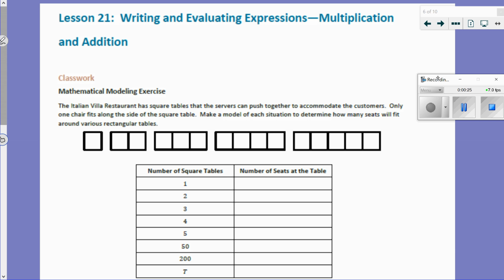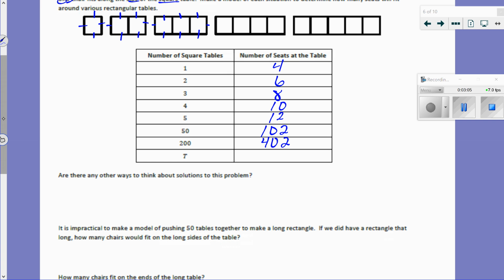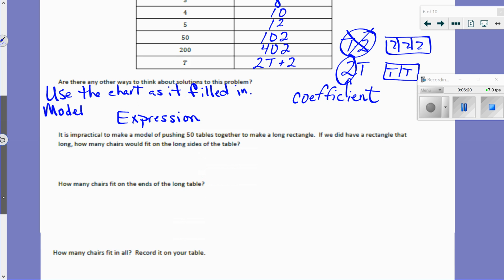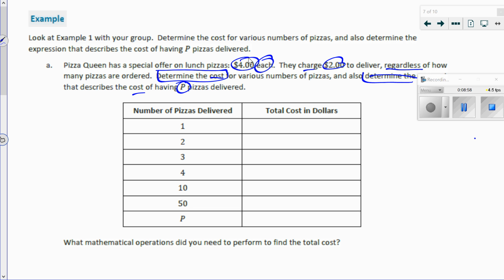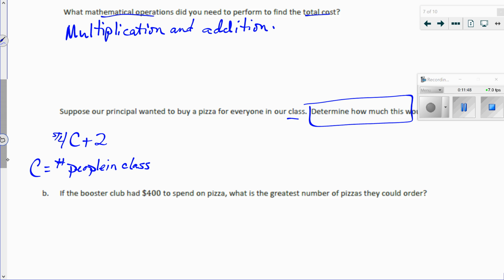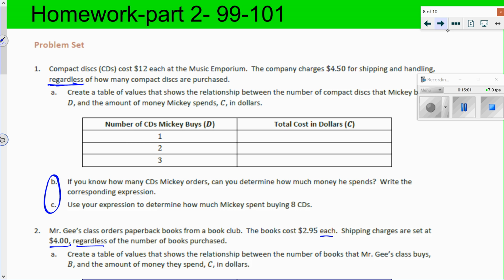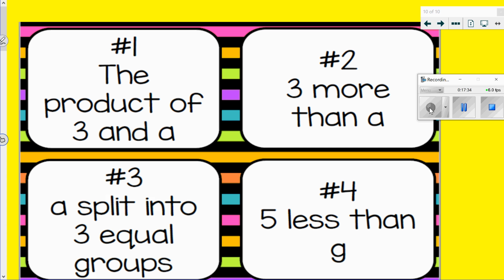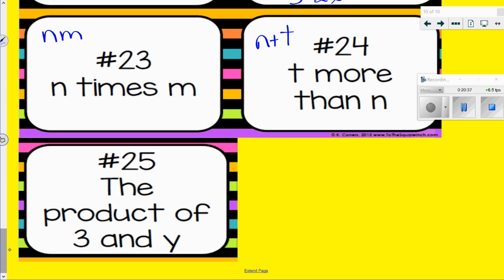KMS 6th Grade Math - Expressions Day 4